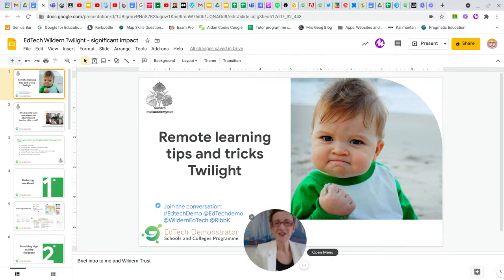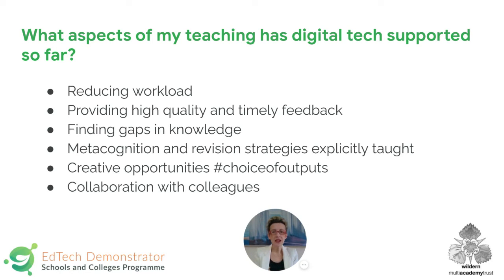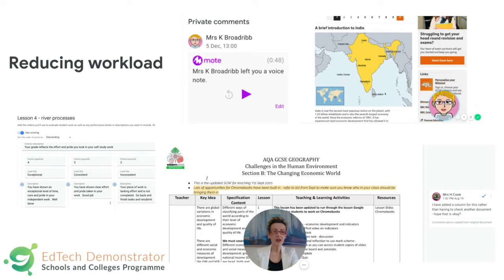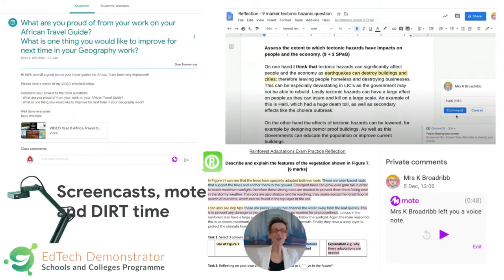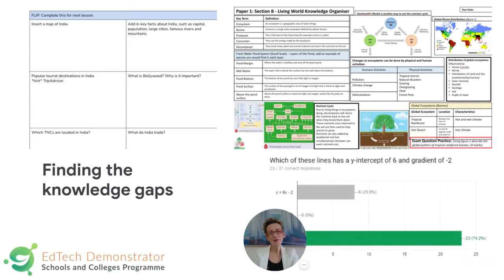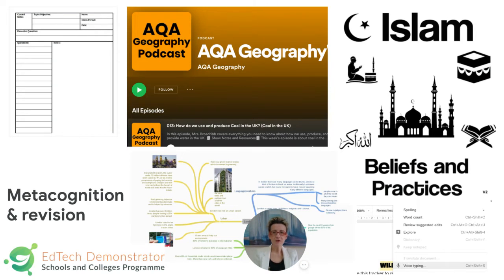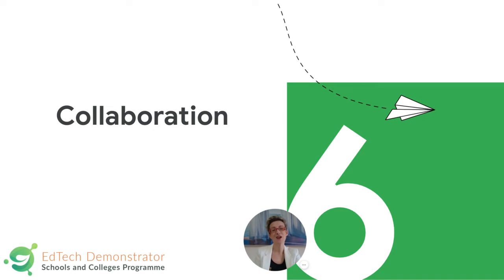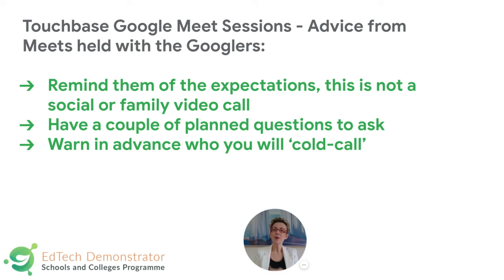EdTech Wildern Twilight Tues 19th Jan